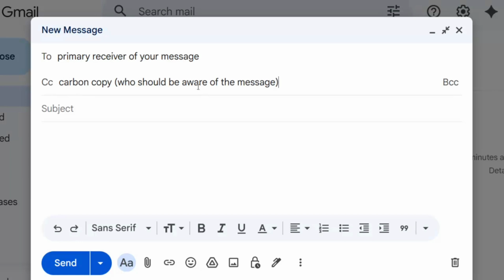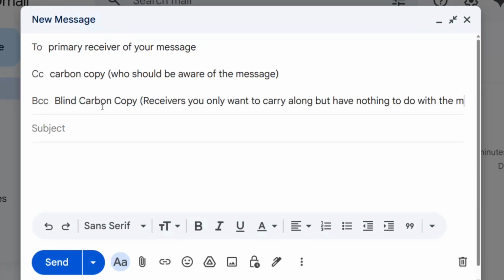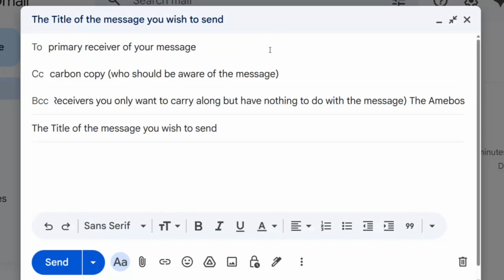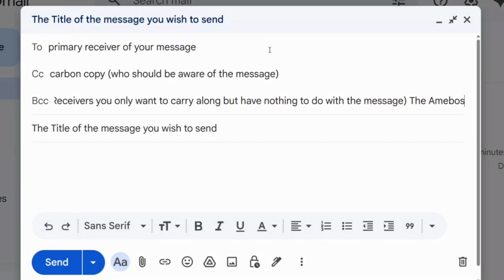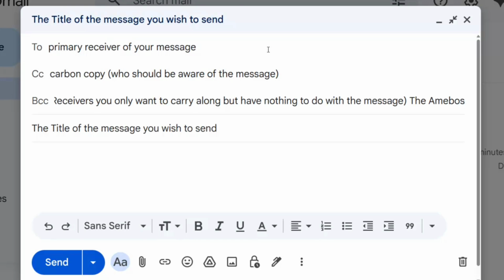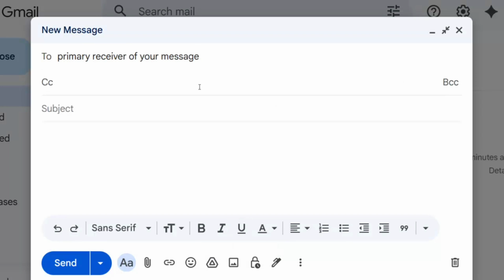CC vs BCC Explained Finally! Email Mistakes You Must Avoid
Ever wondered what the difference is between TO, CC, and BCC in emails? 🤔
In this entertaining and beginner-friendly video, I break down how email recipients work using funny real-life examples that everyone can relate to 😂

Whether you use Gmail, Yahoo Mail, Outlook, or any other email platform, this video will help you avoid embarrassing email mistakes and finally understand:

✅ What “To” means in email
✅ What CC (Carbon Copy) really does
✅ What BCC (Blind Carbon Copy) means
✅ When to use CC vs BCC
✅ Common email mistakes people make daily
✅ Professional email tips for work, school & business

If you've ever randomly clicked CC or BCC without fully understanding them… this video is for you 😅